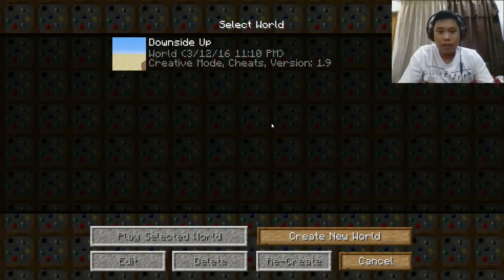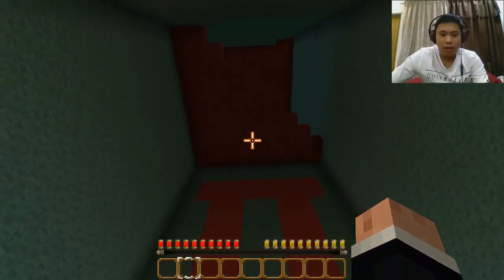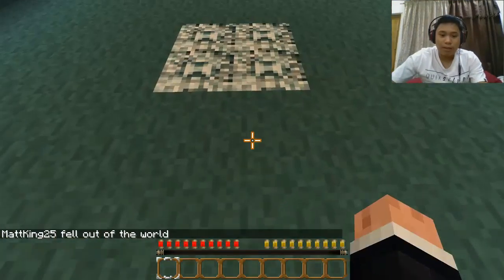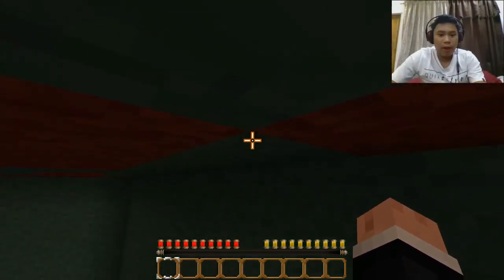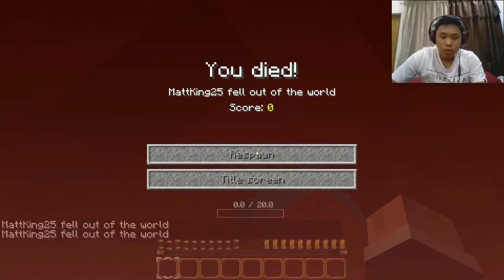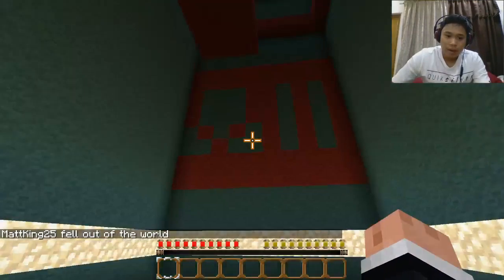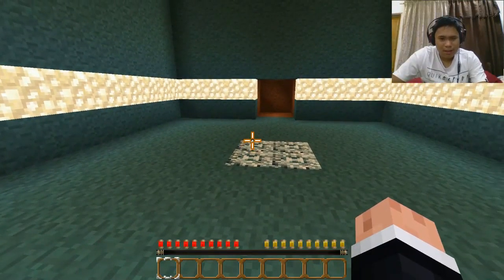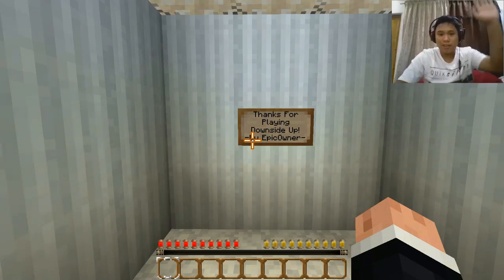Minecraft Downside Up Map!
An amazing challenging map for minecraft, I had a lot of fun playing that map even thought the last  levels were tough, Show your support to the channel by pressing like and Subscribing!